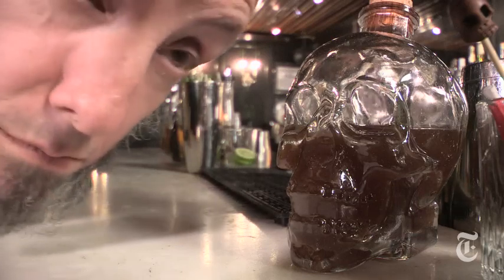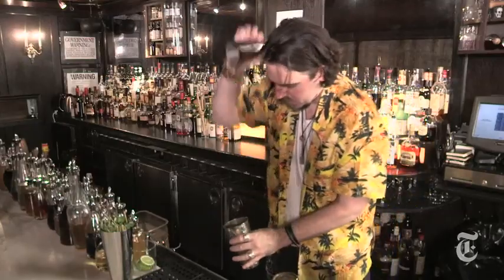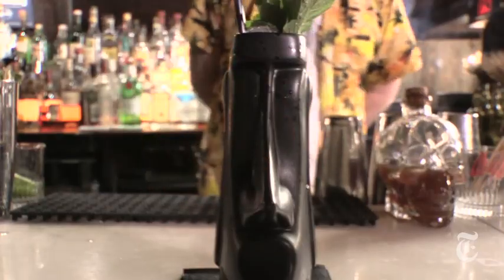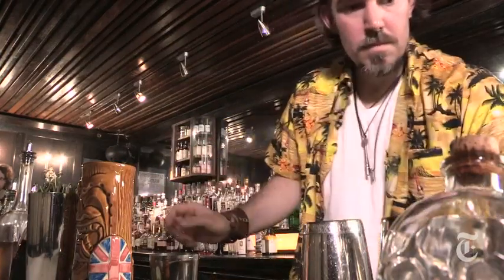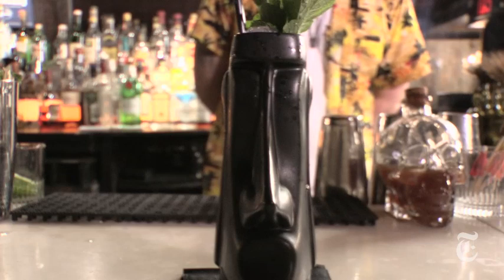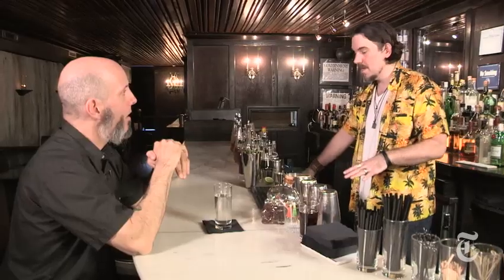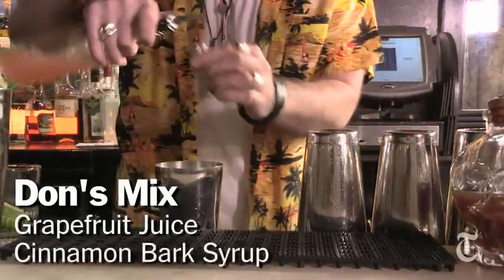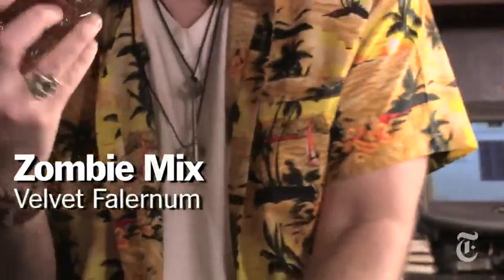Dining: Tiki Confidential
Cocktail connoisseur "Tiki Adam" Kolesar passes on some Tiki history and lore at the bar Death & Co. Mixologist Brian Miller prepares the fabled Zombie 34.

to embed this video.